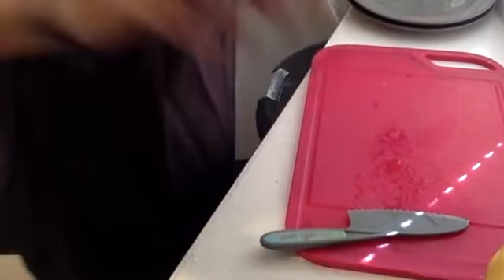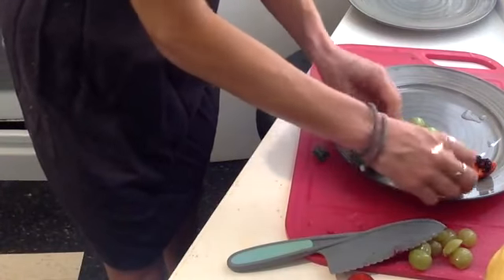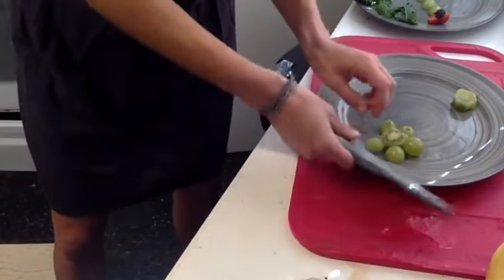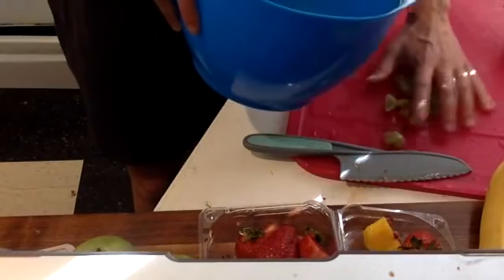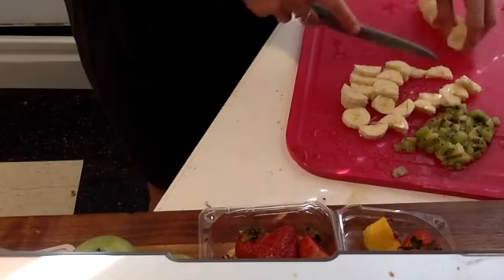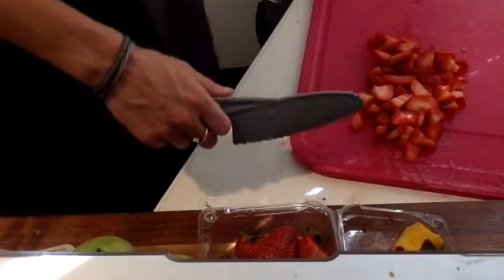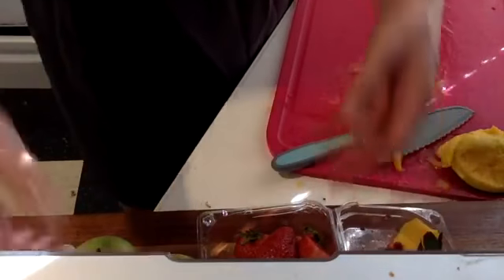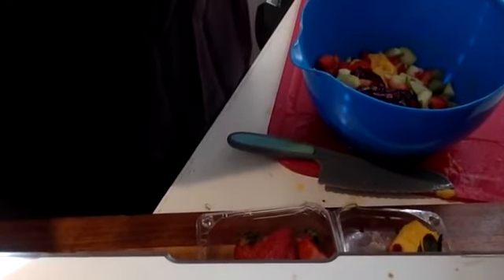KIDS Fruit Art + Fruity Salsa with Chef Sophie Sticky Fingers Cooking - Cooking + Art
Sticky Fingers Cooking cultivates 'cool'inary curiosity in kids through globally inspired cooking classes!